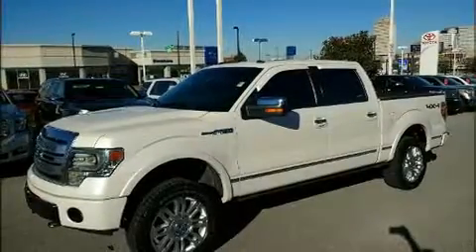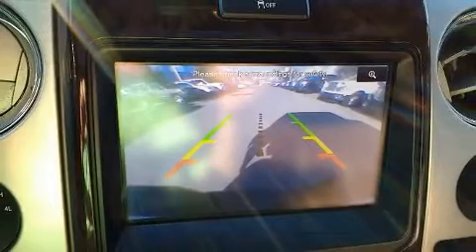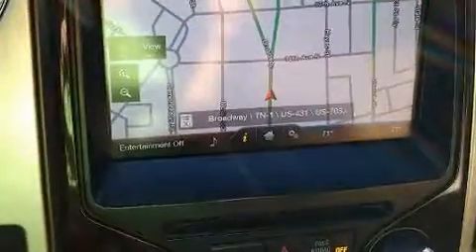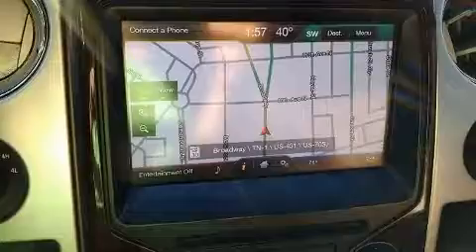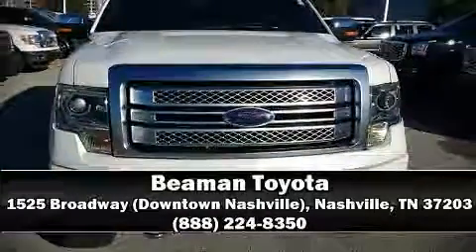2013 Ford F-150 in Nashville, TN 37203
Beaman Toyota
1525 Broadway (Downtown Nashville)

You're going to love the 2013 Ford F-150. This 4 door, 6 passenger truck provides exceptional value! Smooth gearshifts are achieved thanks to the 5 liter 8 cylinder engine, and for added security, dynamic Stability Control supplements the drivetrain. Four wheel drive allows you to go places you've only imagined. Ford prioritized practicality, efficiency, and style by including: 1-touch window functionality, variably intermittent wipers, a front bench seat, air conditioning, tilt steering wheel, an overhead console, and power windows. Audio features include an AM/FM radio, and 4 speakers, providing excellent sound throughout the cabin. Side curtain airbags deploy in extreme circumstances, shielding you and your passengers from collision forces. It also arrives with a Carfax history report, providing you peace of mind with detailed information. Our sales reps are extremely helpful & knowledgeable. They'll work with you to find the right vehicle at a price you can afford. Come on in and take a test drive!